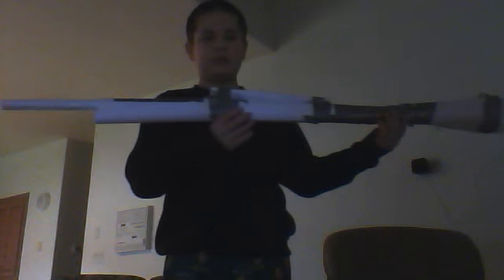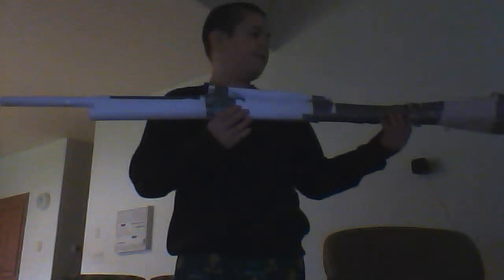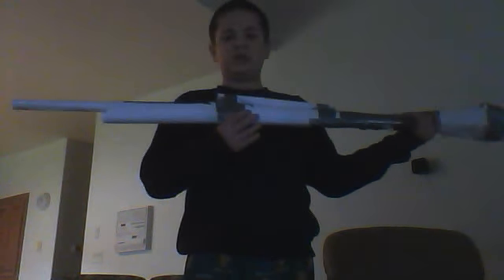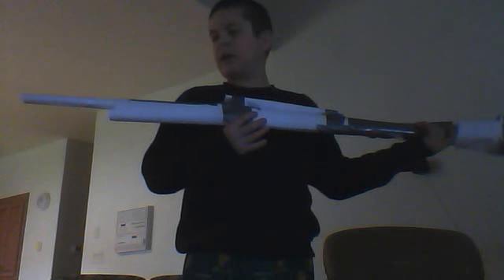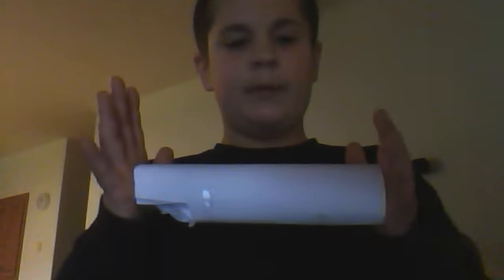this is a sniper and glock 17 with duck tape on them both [NOT A TUTORAL]